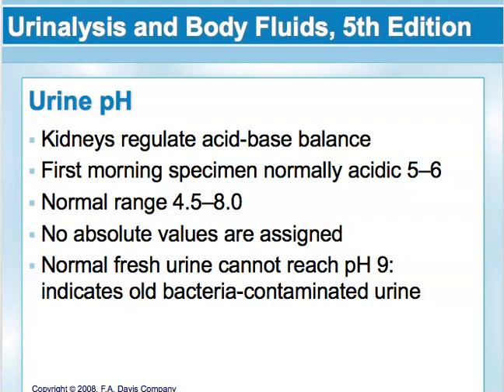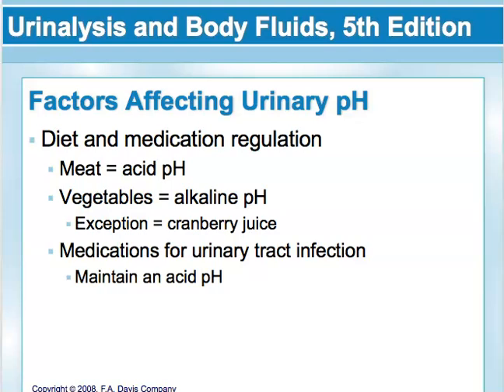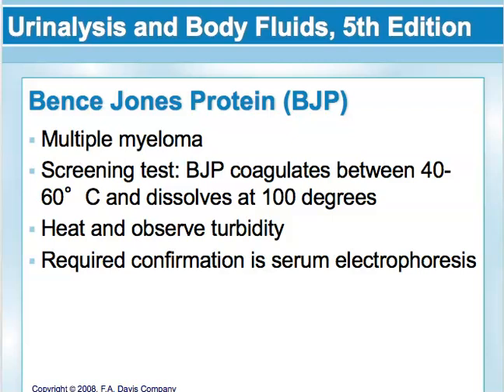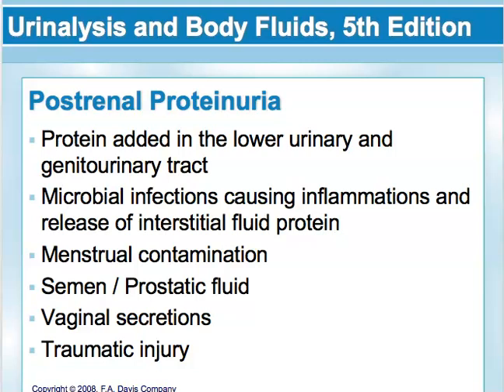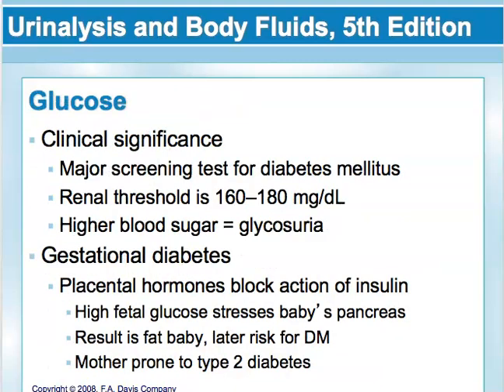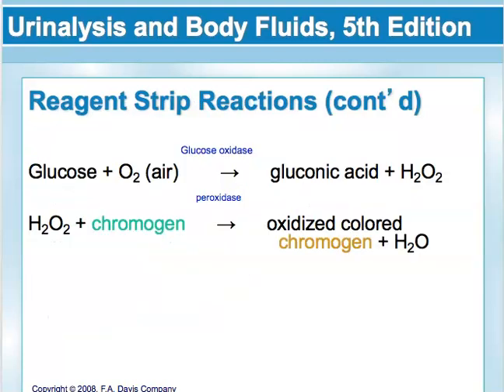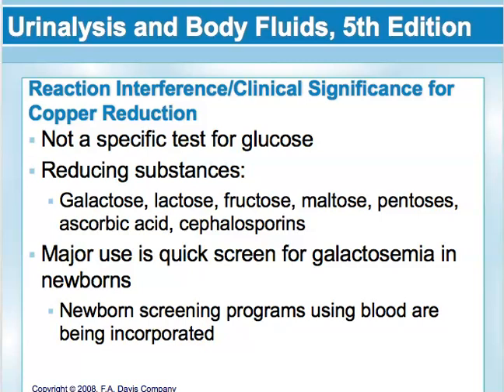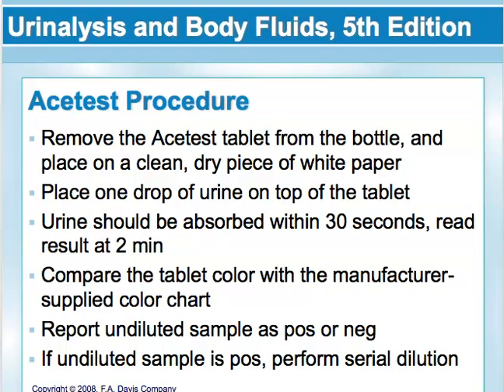MLT 111, Unit 2, Lecture 2